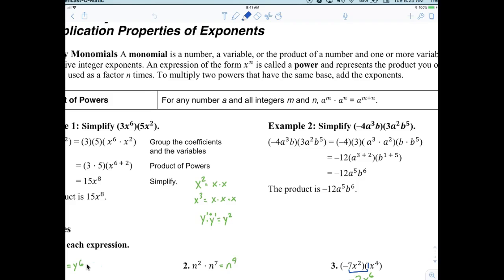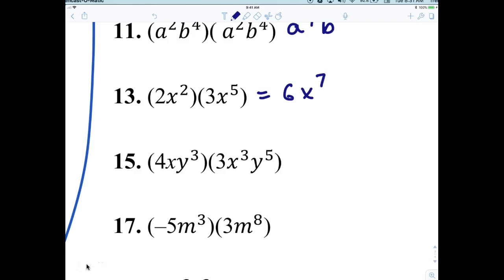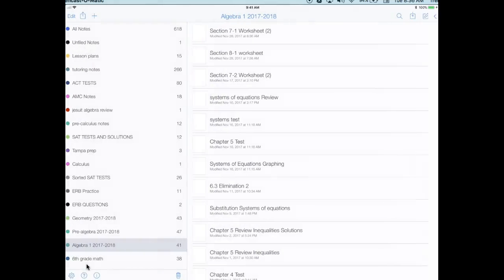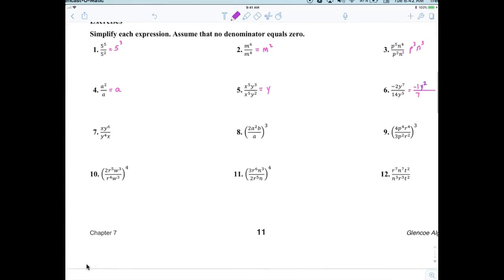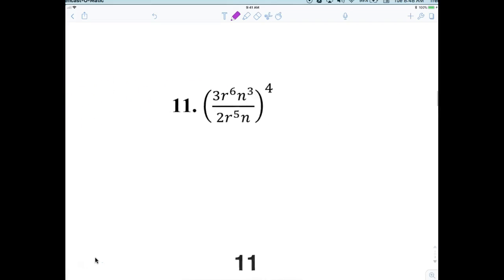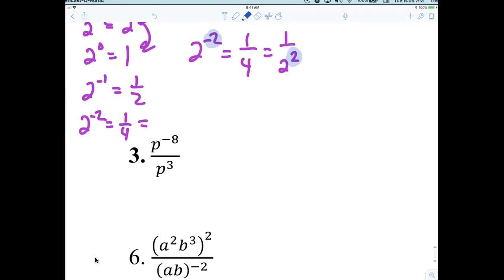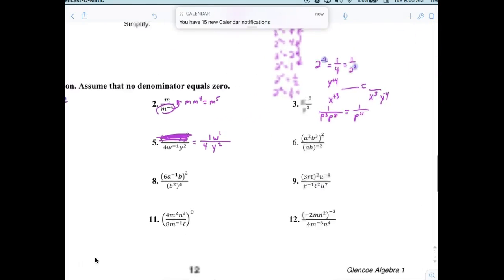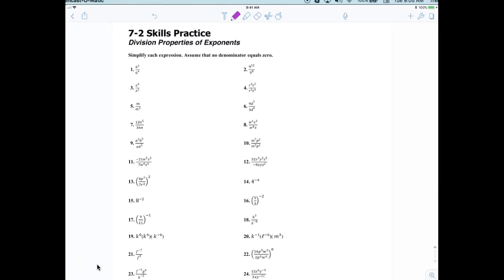Algebra 1 7-2 worksheet 1st period